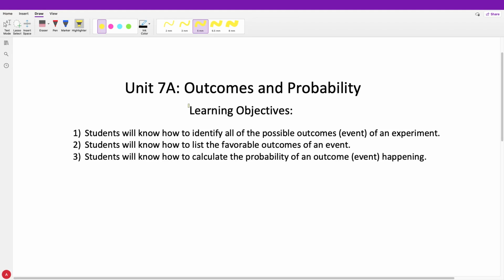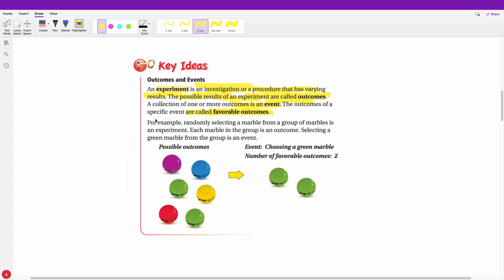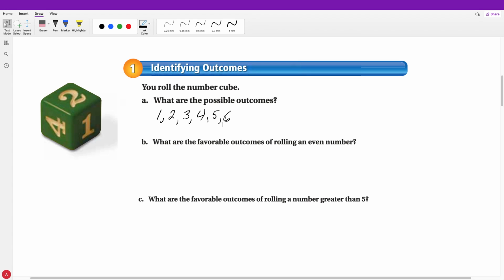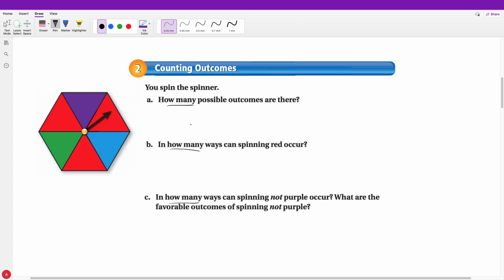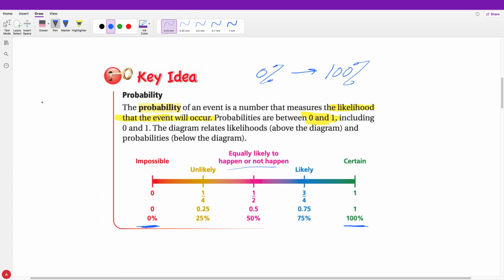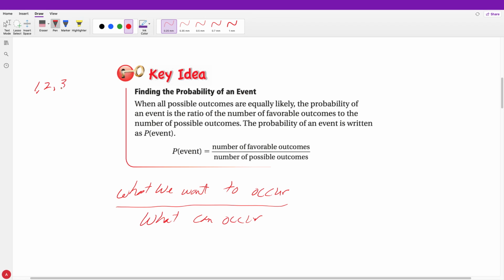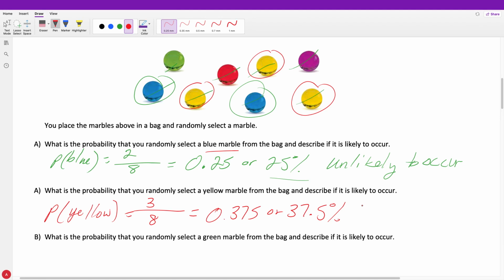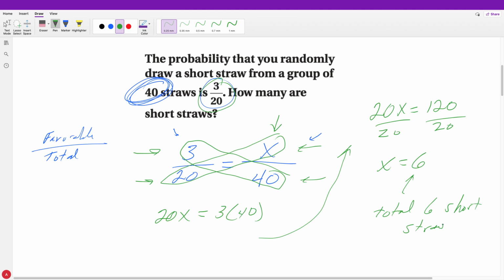Unit 7A: Outcomes and Probability